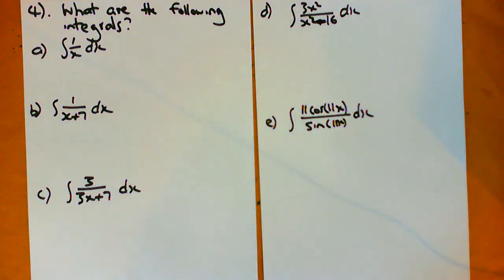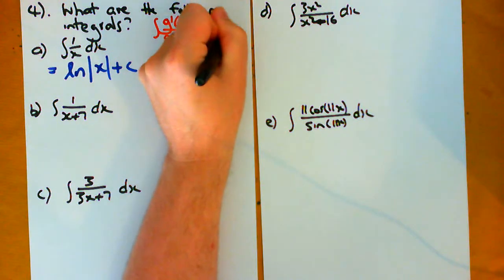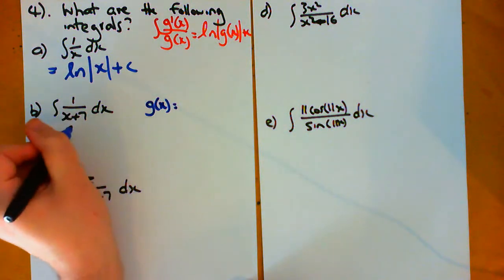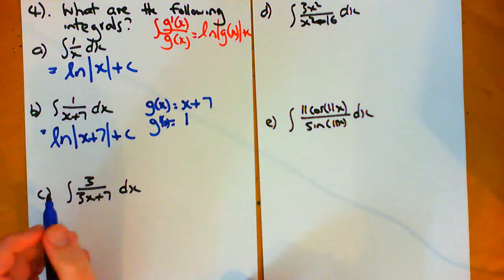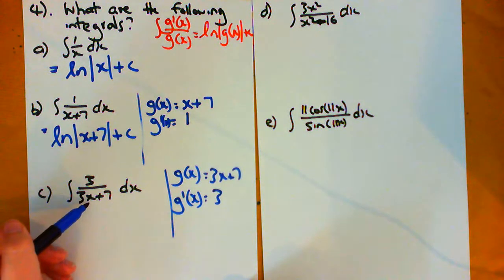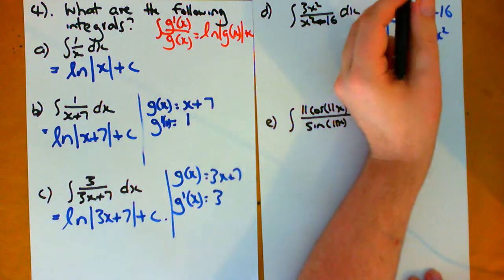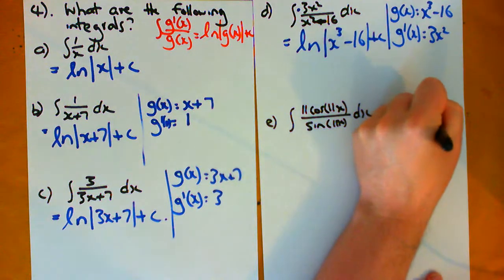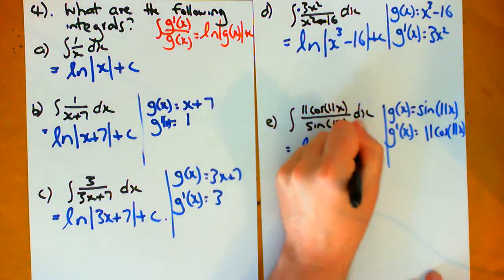Tutorial 11, Question 4